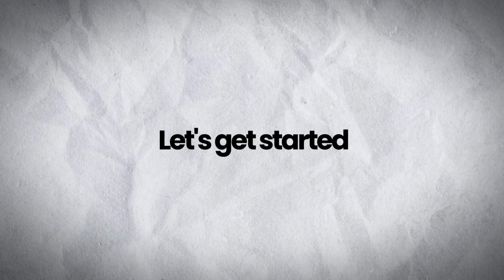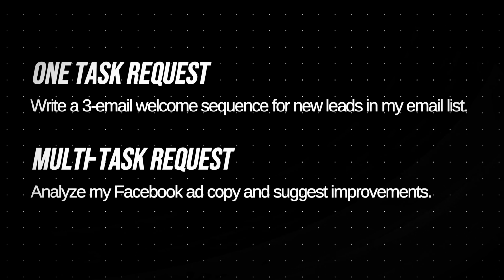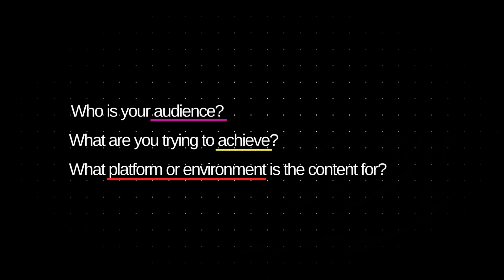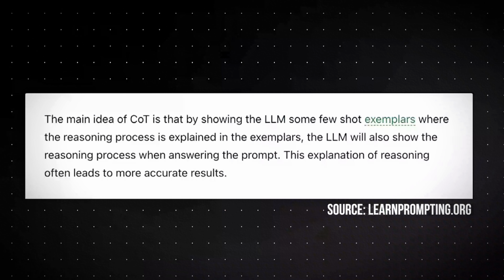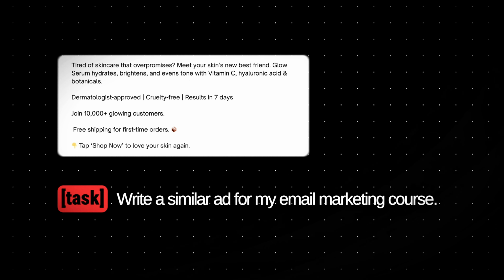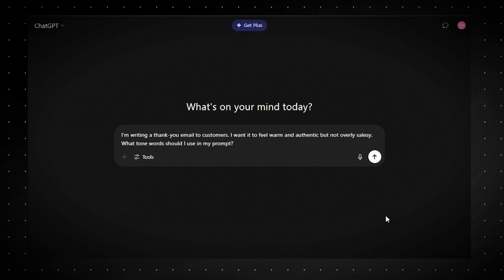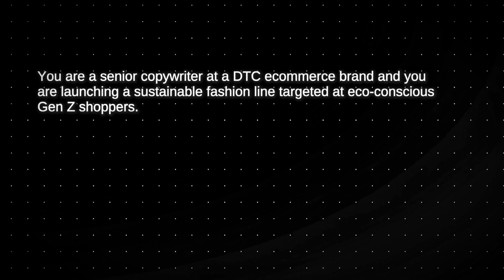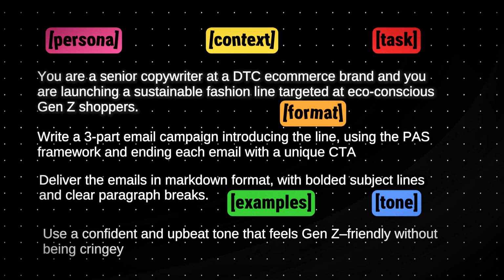The Perfect Prompt Formula you will need to master ChatGPT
Are you struggling to get the right results from ChatGPT? In this video, you'll learn The Perfect Prompt Formula that unlocks ChatGPT's full potential—whether you're using it for content creation, coding, marketing, productivity, or learning.

👉 Discover the structure that top AI power users rely on
👉 Learn how to write prompts that get accurate, detailed, and creative responses
👉 See real-life examples and case studies of powerful ChatGPT prompts

Whether you're a beginner or a seasoned AI user, mastering the art of prompting is the key to saving time, boosting output, and transforming how you work with AI.